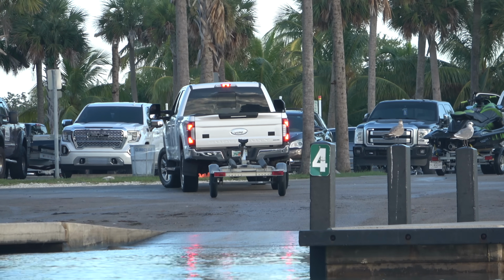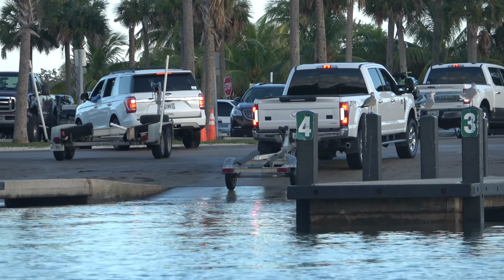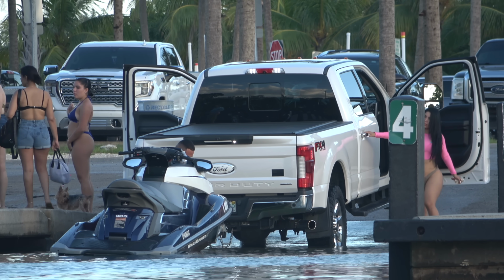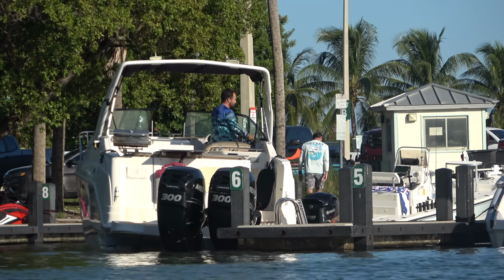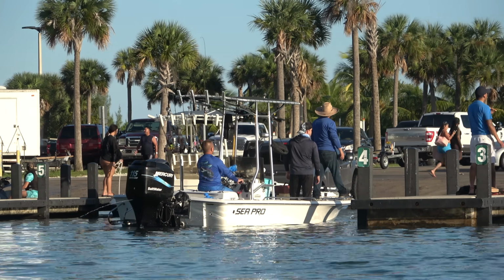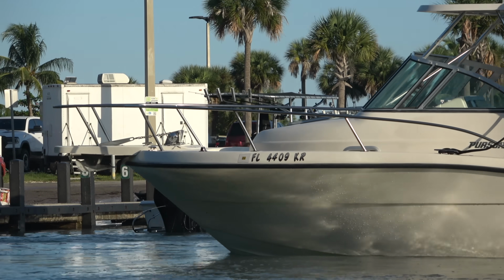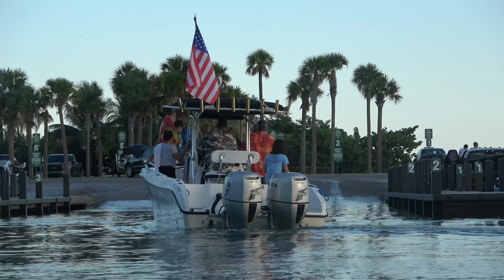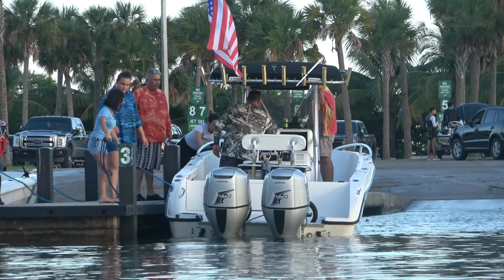They Have A Time Getting On The Trailer | 79th St | Broncos Guru | Wavy Boats